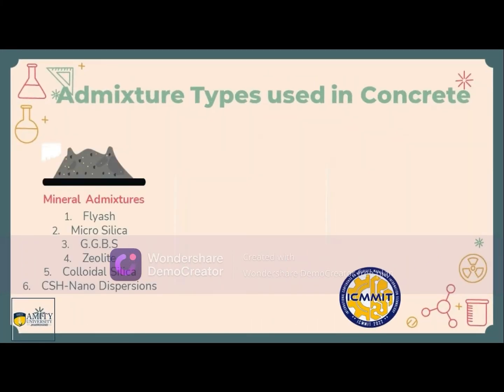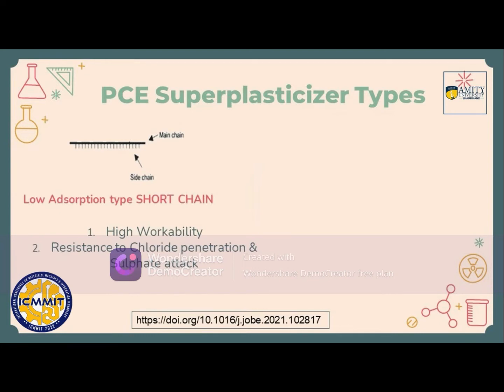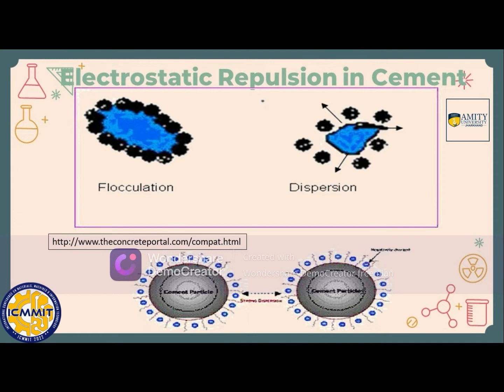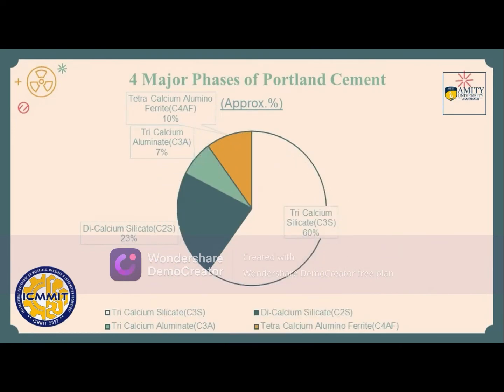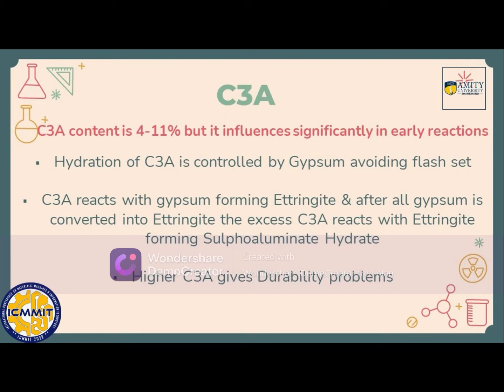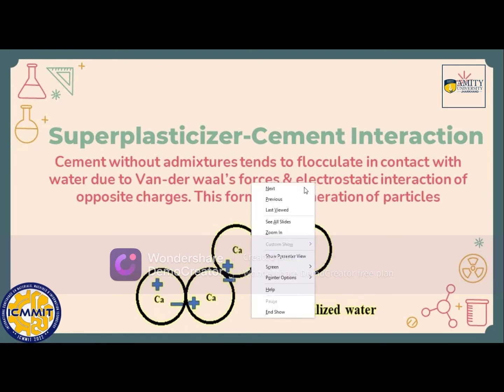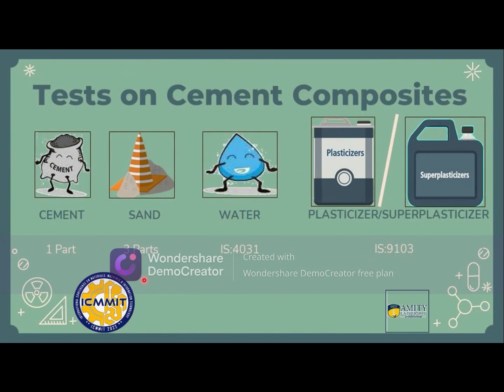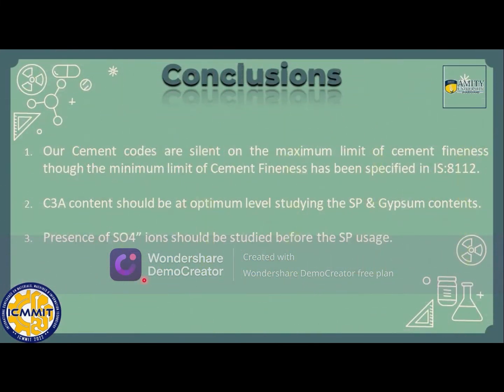Dr Mainak Ghosal presenting in Amity University's ICMMIT 2022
The ICMMIT-2022 was a two-day event with estimated 150 participants & more. The aim of this conference is to create awareness about the recent advancement in Material Science, Manufacturing Operations, Computer Science & Information Technology, and its applications in industry, among scientists, academicians, research scholars, industrialists, and students. The Amity School of Engineering & Technology (ASET) and Amity Institute of Information Technology (AIIT), Amity University Jharkhand (AUJ), Ranchi were the organizers.All the accepted & presented papers of the Conference by duly registered authors, will be published in SCOPUS and WEB of Science indexed Journals.

Journal has the final decision on acceptance of an article.